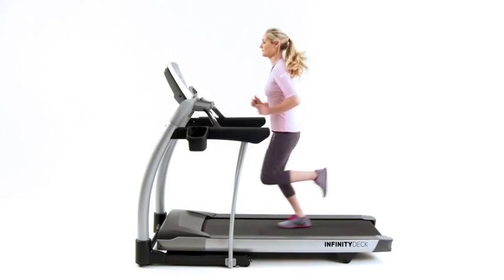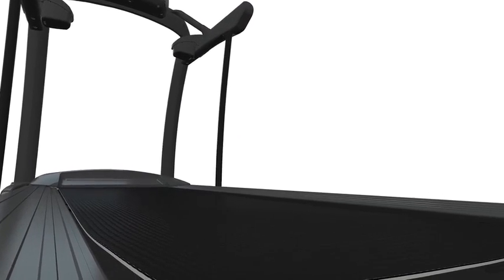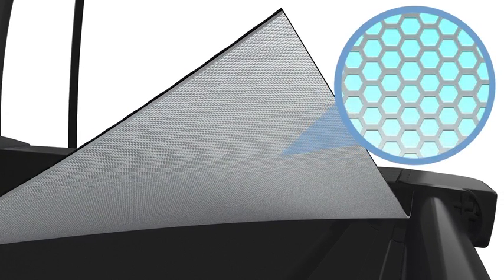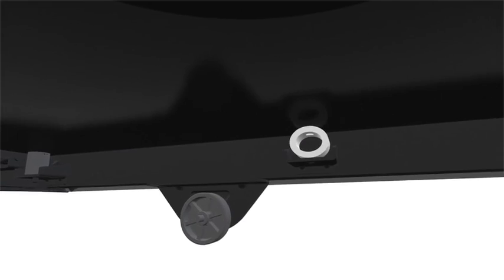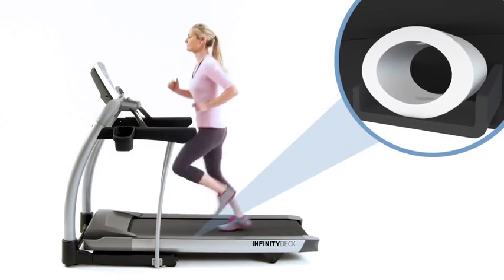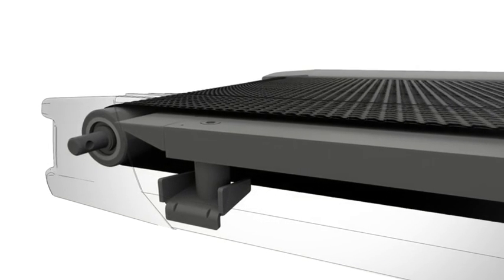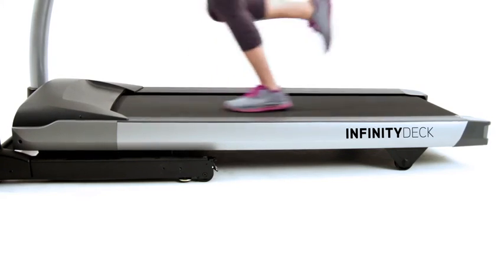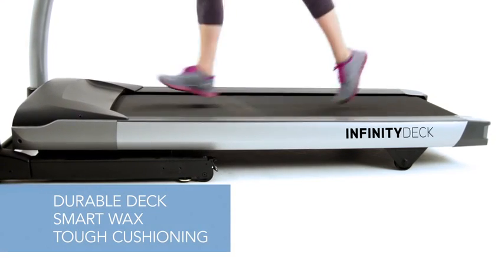Vision Fitness Treadmill's Infinity Deck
Run forever. Tough cushioning, our exclusive maintenance-free waxed belt and the thicker, dual-coated deck to combine to create a treadmill deck system that will let you run 21,000 miles without maintenance.